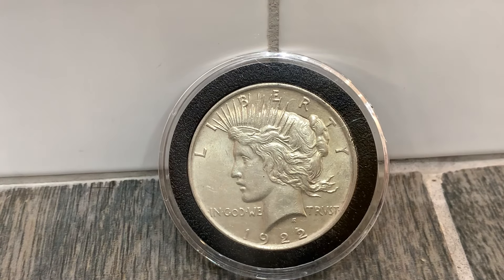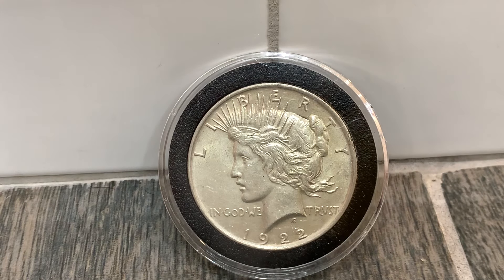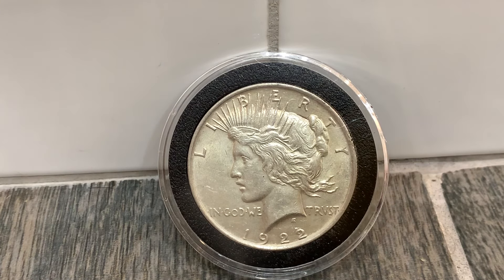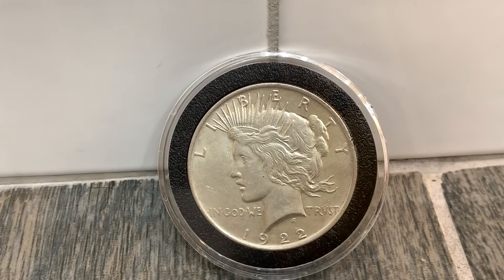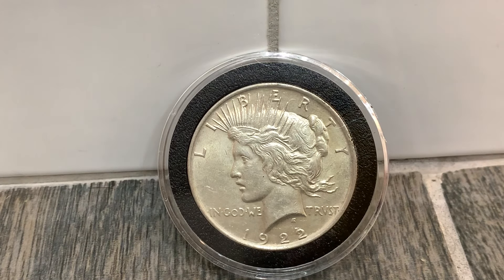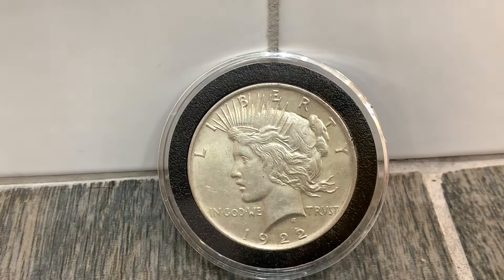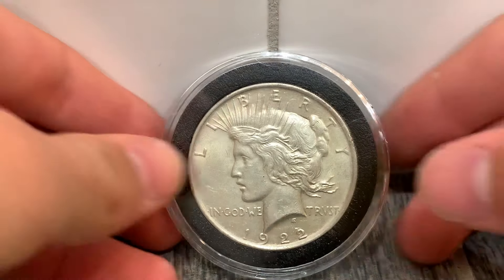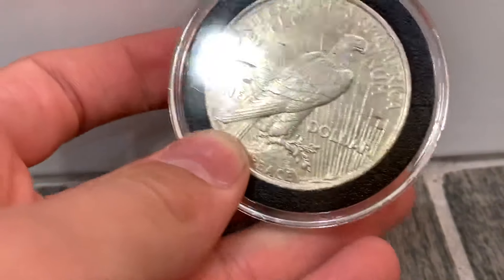The Peace Dollar - EVERYTHING YOU NEED TO KNOW IN 60 SECONDS (60 Second coin clips EP 1)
a new series for ns numismatics called 60 second coin clips in this episode the peace dollar